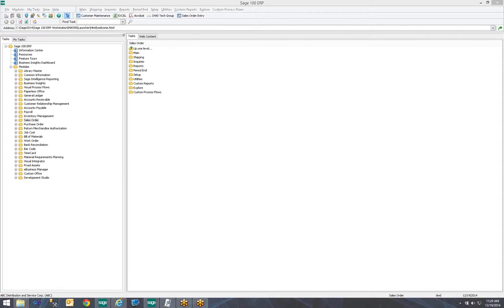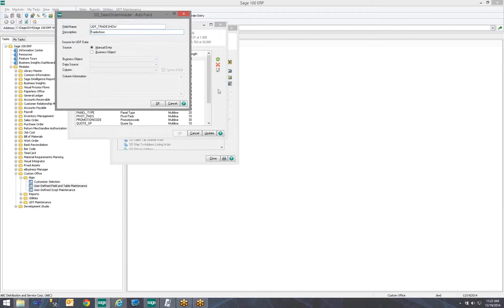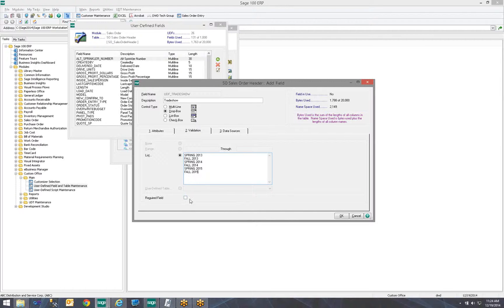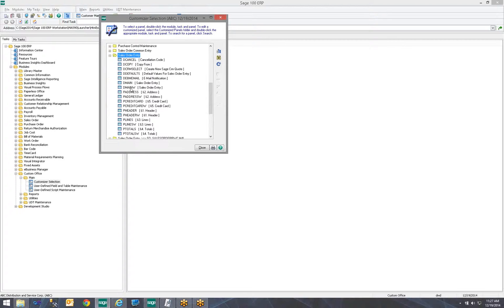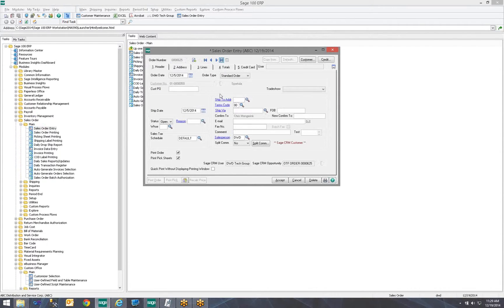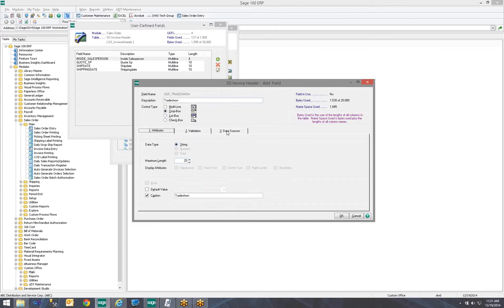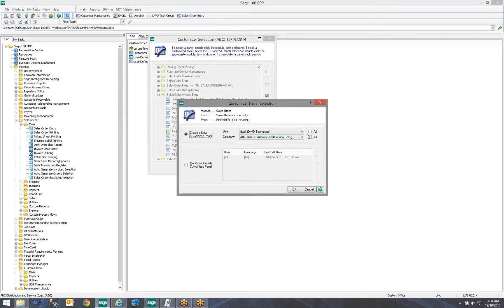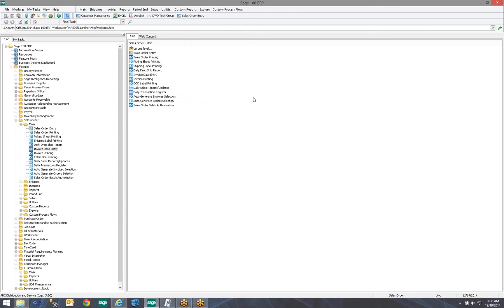How to Add a UDF to Sales Order and Sales Order Invoice Data Entry in Sage 100 ERP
Learn how to add a user defined field to Sales Order and Sales Order Invoice Data Entry in Sage 100 ERP.